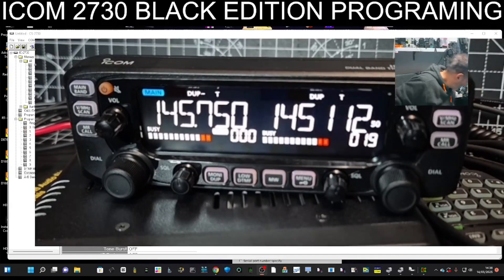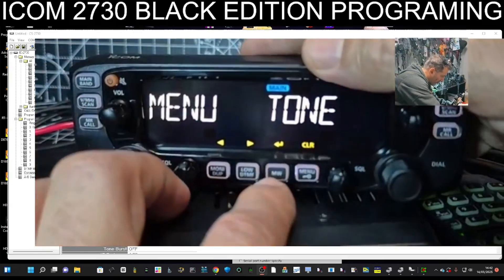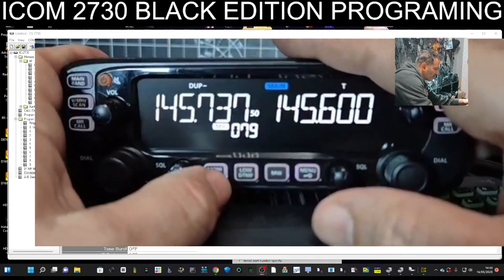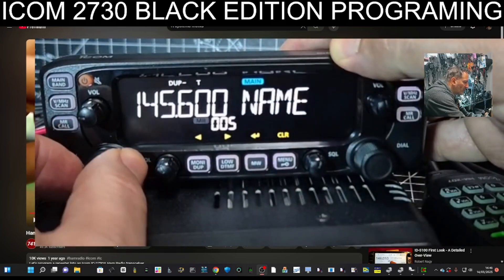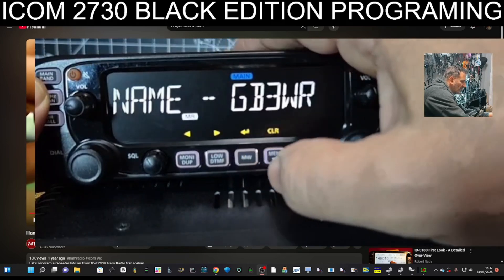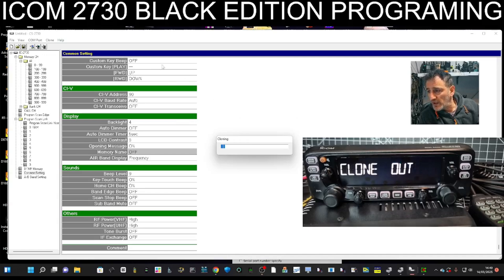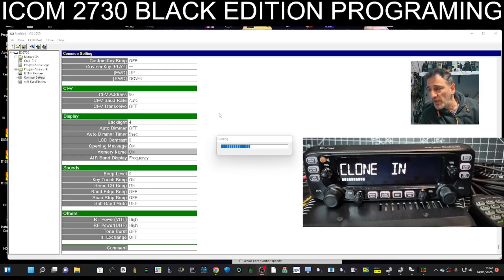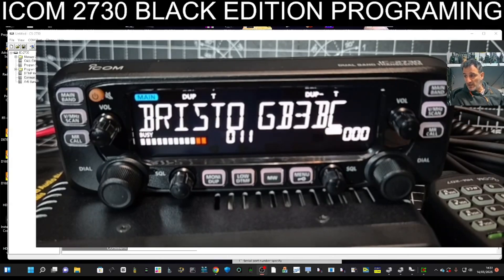BLACK - ICOM 2730 - ADD MEMORY CHANNEL & TAG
Radioworld Purchase